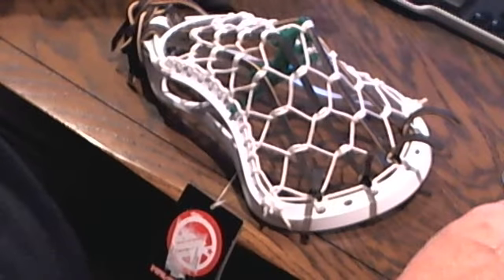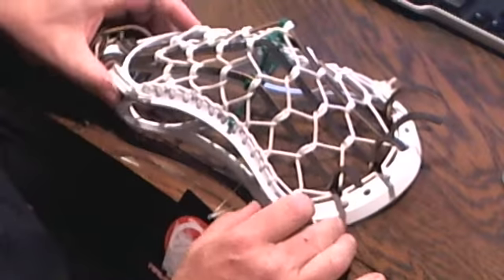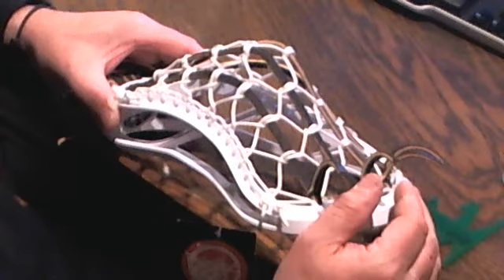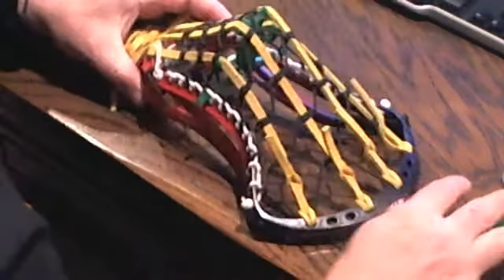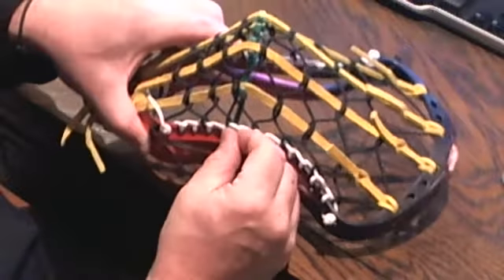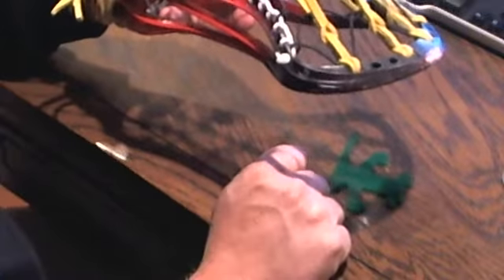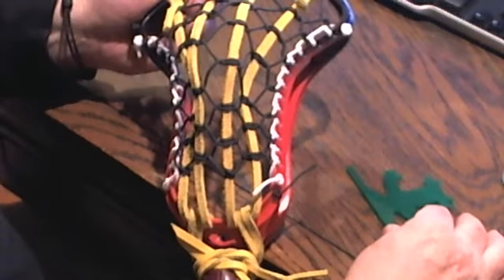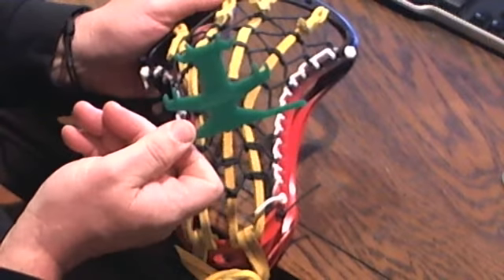Removing TRADiTREE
How to remove the TRADiTREE from a strung head.